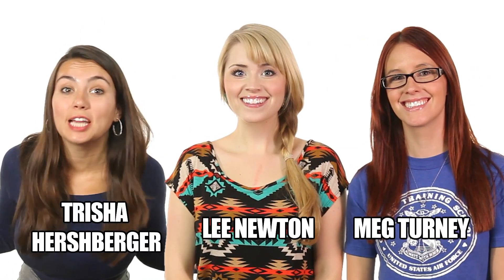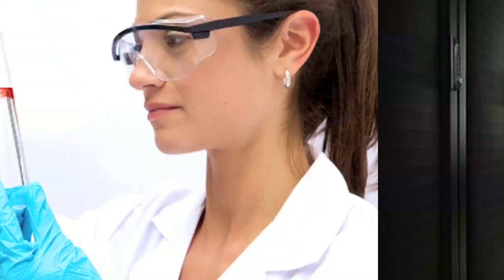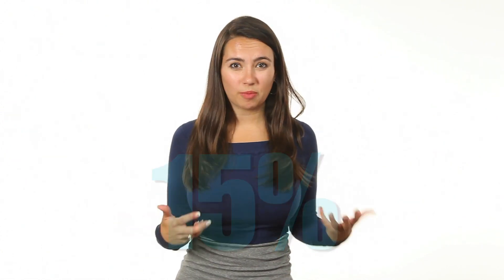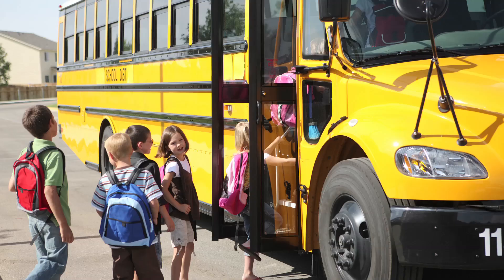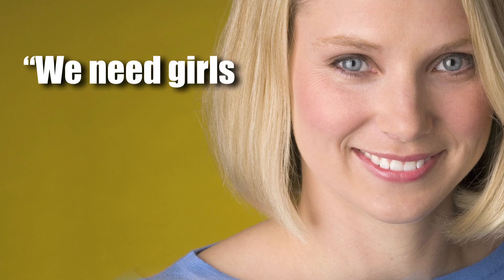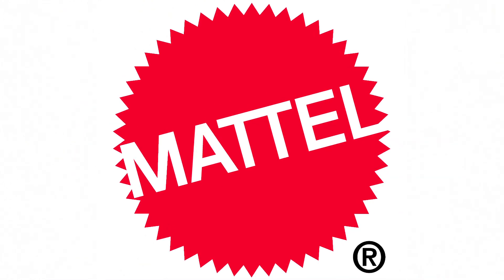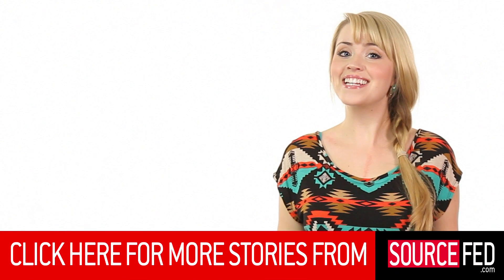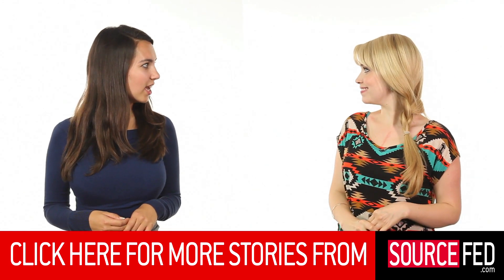Lady Nerd News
LIVE coverage from the RNC Monday 7:30pm(ET)/4:30pm(PT)

A look at Lady Nerds from a Tech Career standpoint